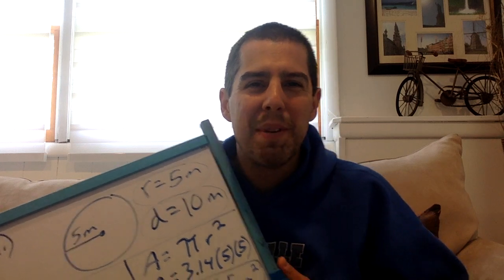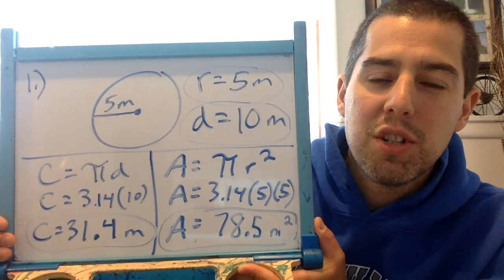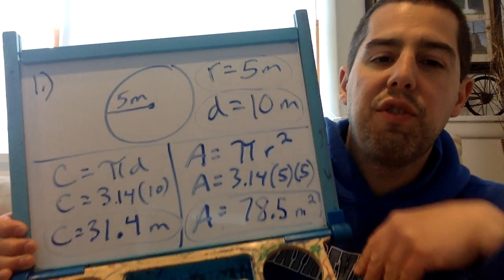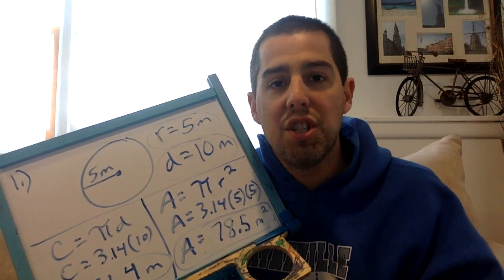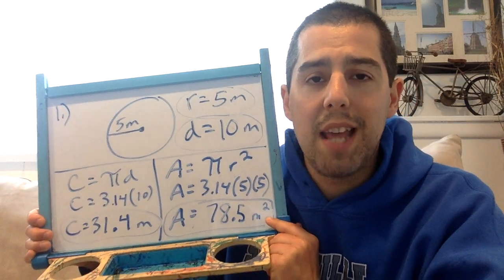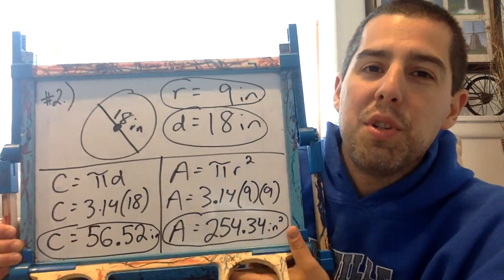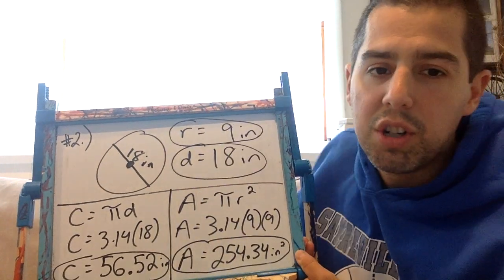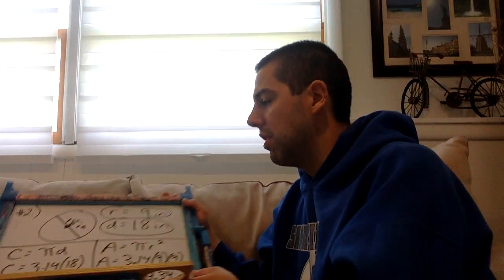Assignment #26 = Examples #1 and #2